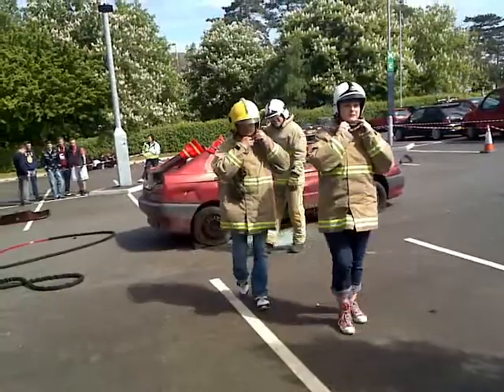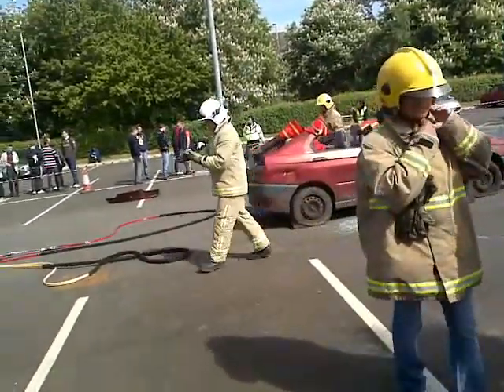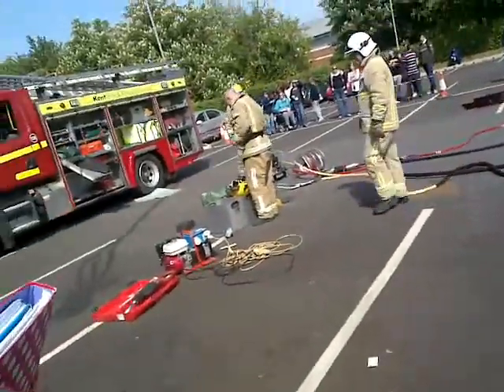Fire fighters cutting up a car